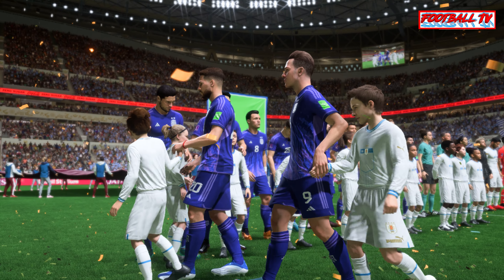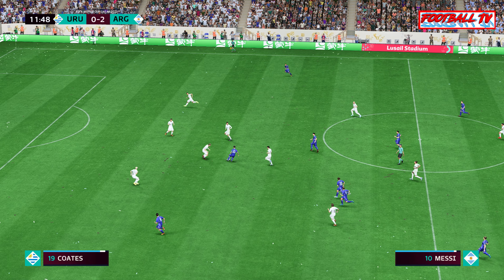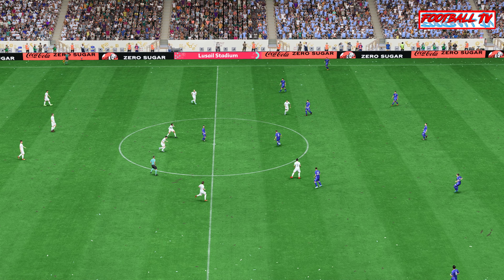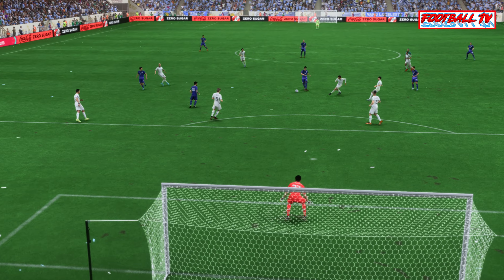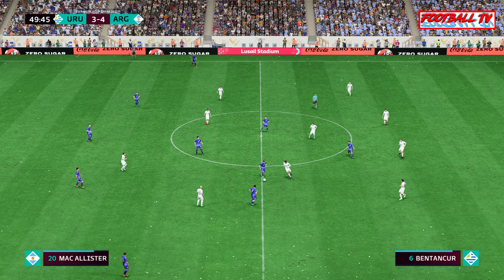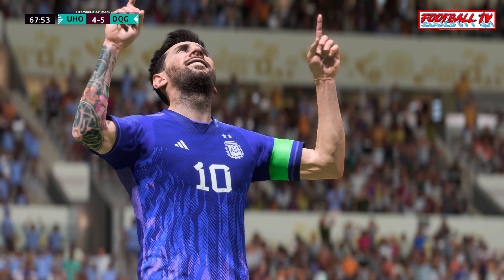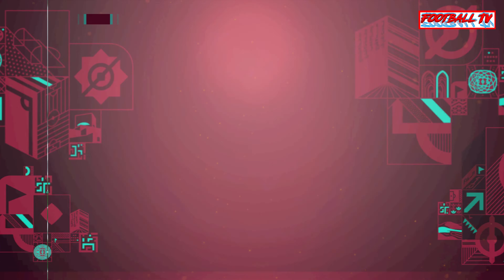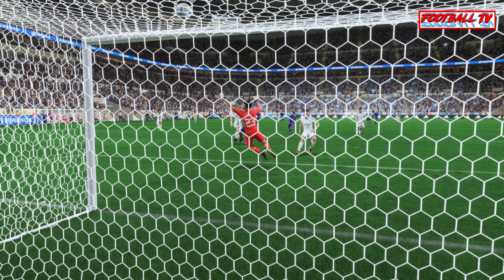FIFA 23 - URUGUAY vs ARGENTINA - FIFA WORLD CUP FINAL - FULL MATCH - PC GAMEPLAY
FIFA 23 | RUGUAY vs ARGENTINA - FIFA World Cup Final | Gameplay PC